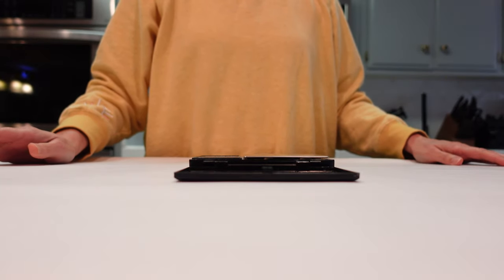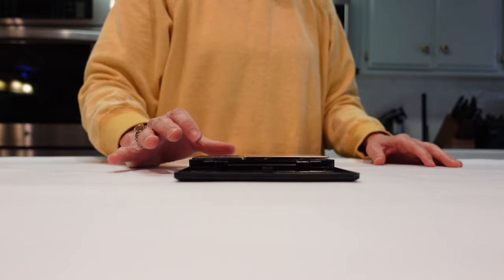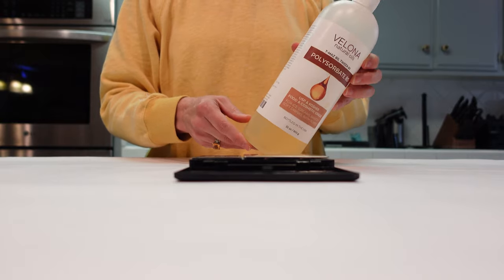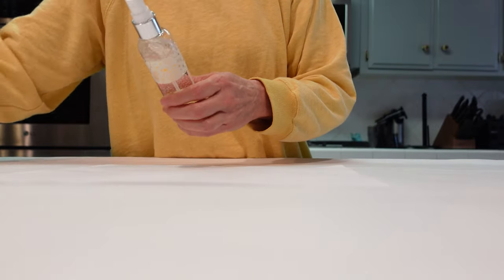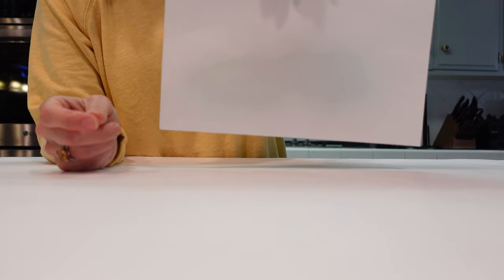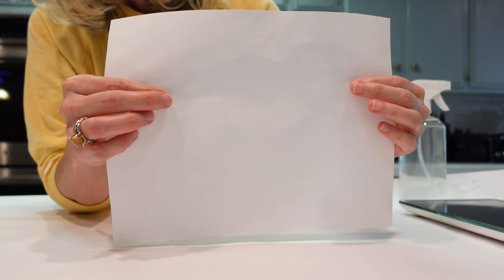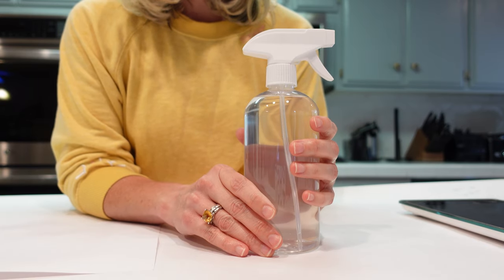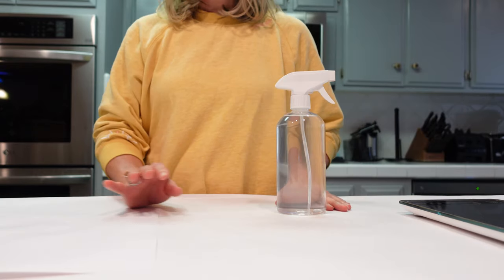How To Make The Perfect Room & Linen Spray! Recipe Included Free!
Hi friends! If you loved my perfume video where I showed you a science experiment, you will also love this video. You guys have been asking for a while now and the time has come for me to share the perfect room and linen spray! This has been something I have worked on over the years and never felt comfortable sharing until now. In this video, I will take you through a few methods and discuss why they don't work great for me. Then I will show you how I like to make my room and linen spray! I hope you love this video and formula! That really means a lot to me. Formula listed below.

Link to my Etsy Shop where I sell downloadable recipe bundles of my most popular formulas